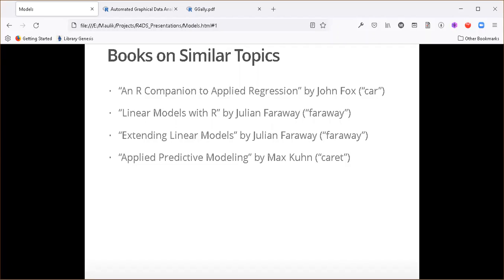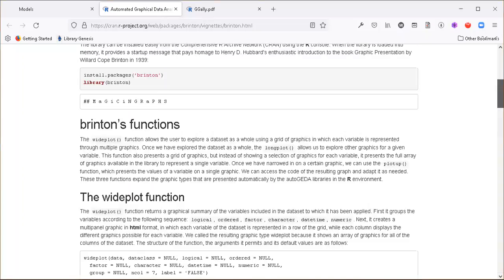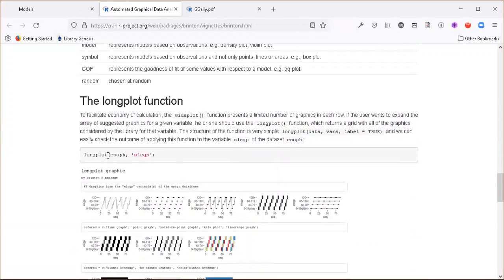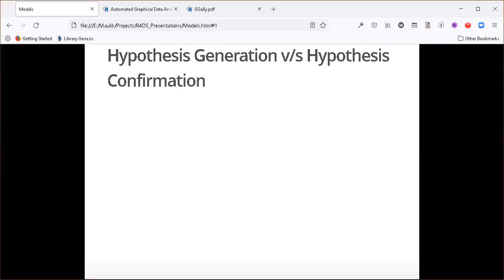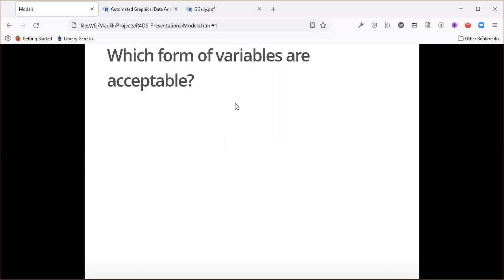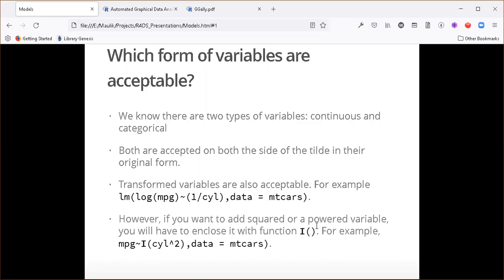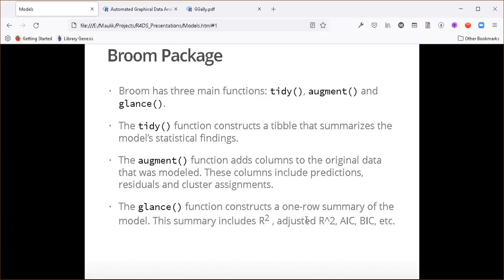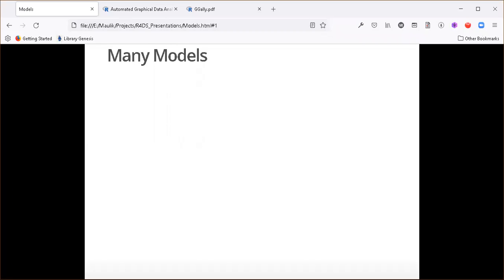R for Data Science Book Club: Models section (2021-08-17) (r4ds03)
Maulik Bhatt begins covering the Models section from R for Data Science by Hadley Wickham & Garrett Grolemund on 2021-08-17, to the R4DS Book Club. Note: The meeting cut out before he could complete the chapter. Cohort 3